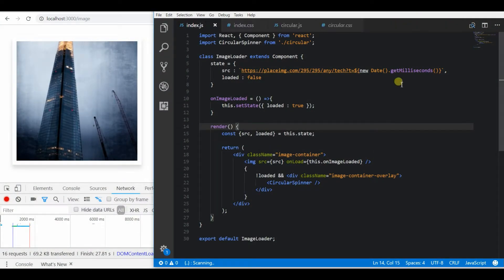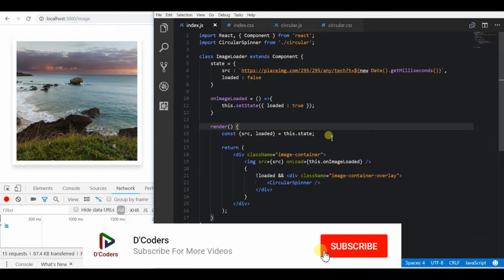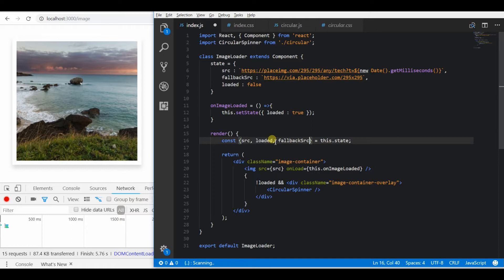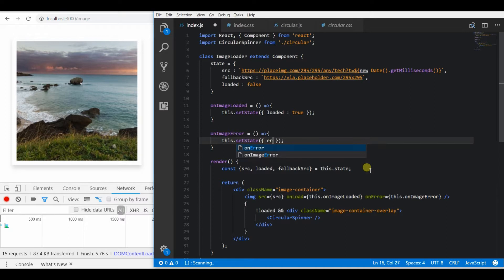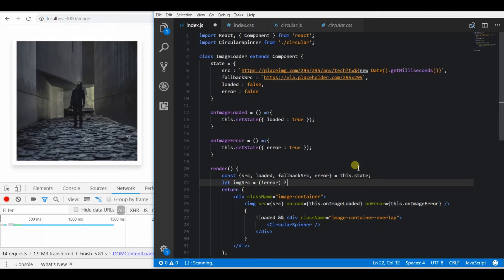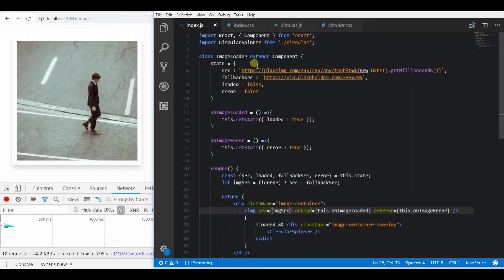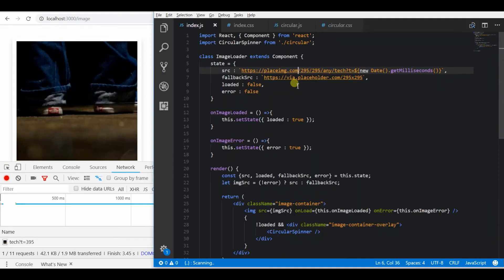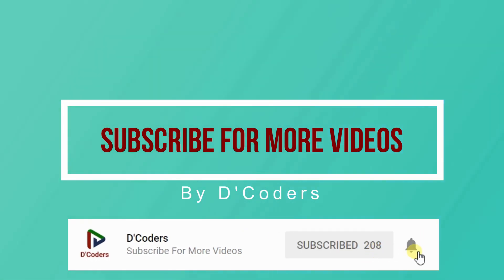Display fallback image for a broken image link in reactjs | Fix broken images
This is one of the react tutorial series to show how to add a fallback image source in-case of a broken image.